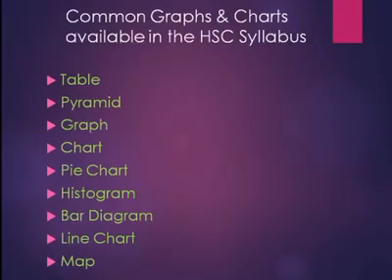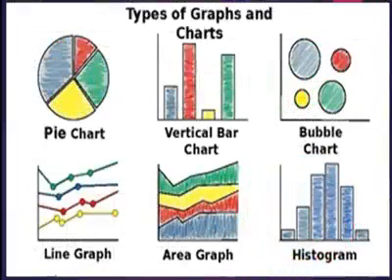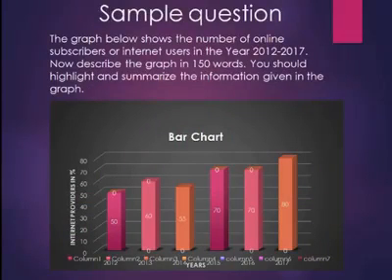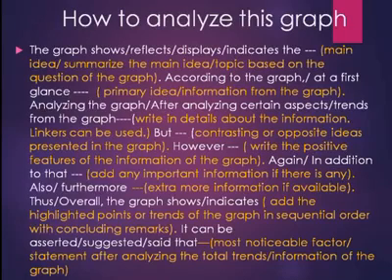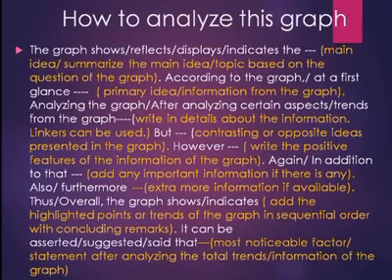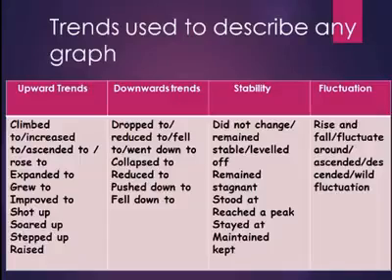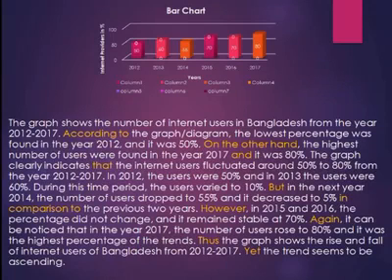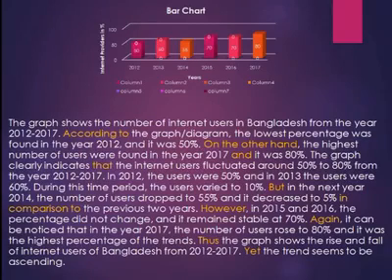10000000 734371683769379 2311602285479723008 n